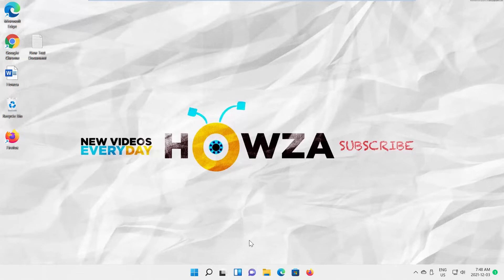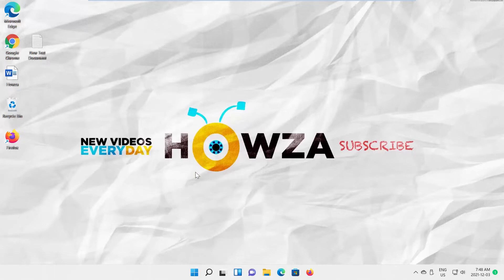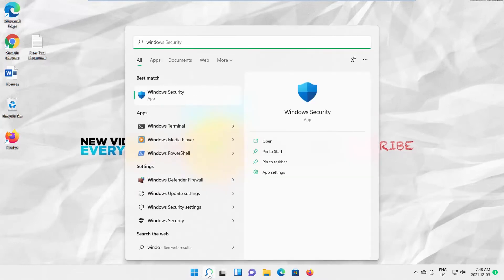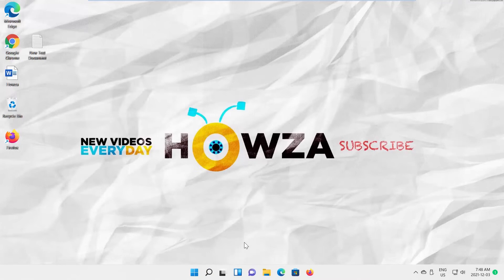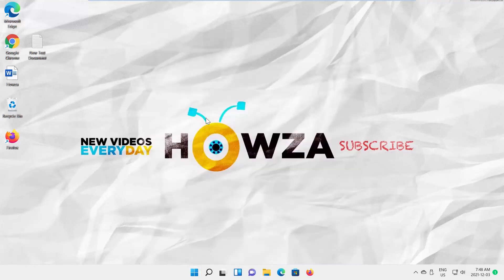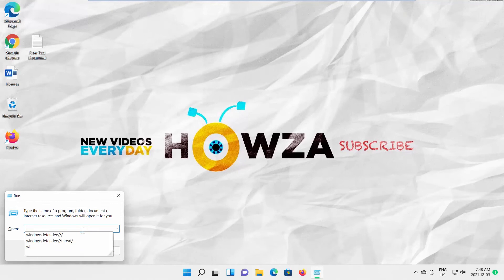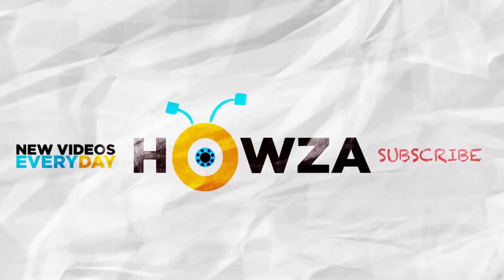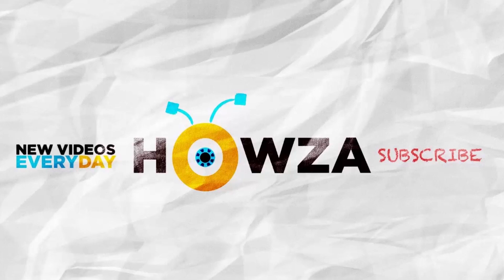How to Open Windows Terminal in Windows 11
Hey! Welcome to HOWZA channel! In today's lesson, we will teach you how to open windows terminal in Windows 11.
The first option is the easiest. Right-click on the windows icon on your taskbar. Choose Windows Terminal or Windows Terminal (admin) from the list. Windows Terminal window will open.
Another way is to use taskbar search. Type windows terminal in the search line. Click on Windows terminal to open it.
You can also use good old taskbar menu. Click on Windows icon to open startup menu. Click on All apps at the top right corner. Scroll down and look for Windows Terminal. Click on it to open.
Finally the run window. Press Windows+r to launch Run. Type wt and click Ok. Windows Terminal will open.